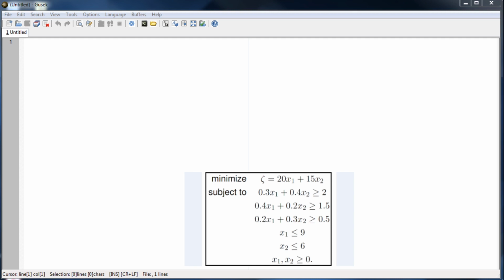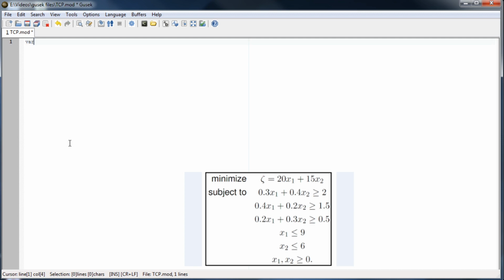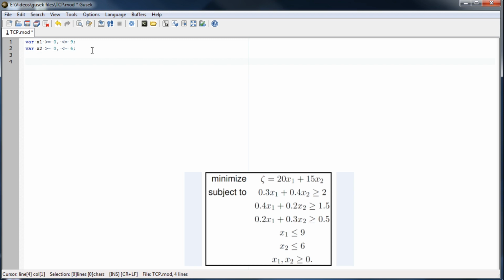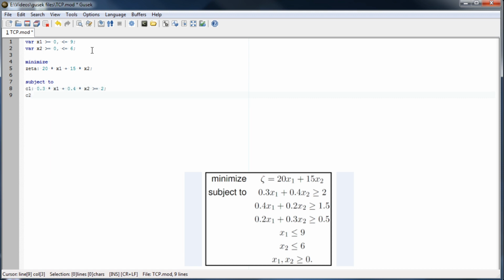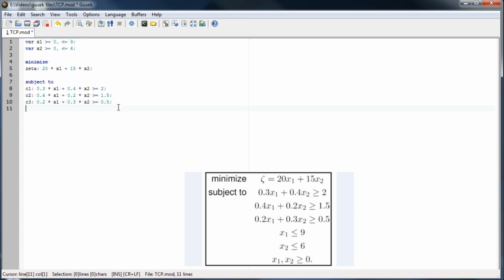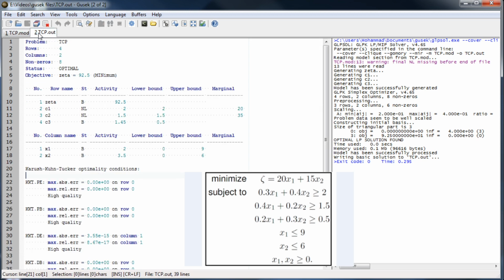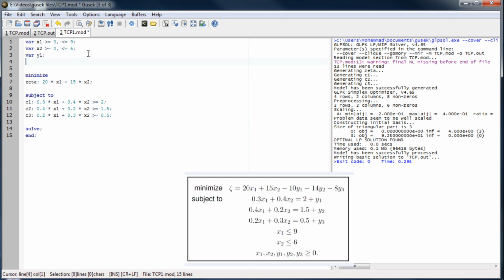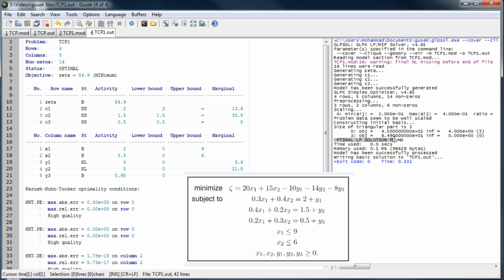IE 319 - Operations Research (Gusek 1)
Gusek (GLPK Under Scite Extended Kit) is a windows integrated development environment (IDE) for GLPK, which is a software package for solving large-scale LP, mixed-integer linear programming (MILP), and other related problems.